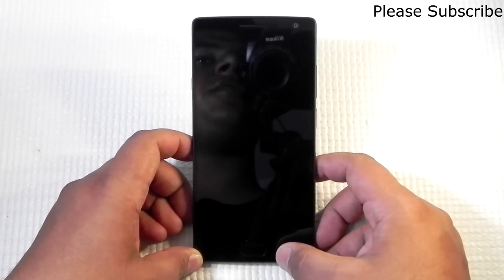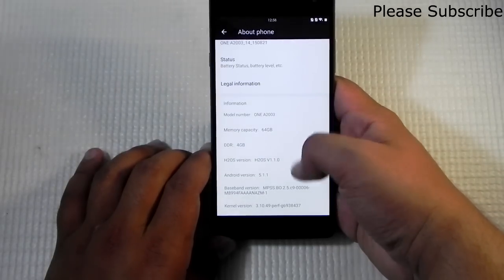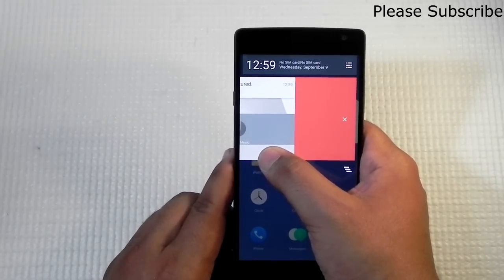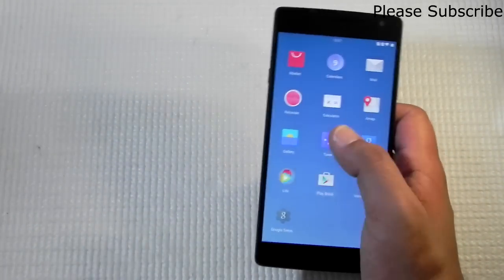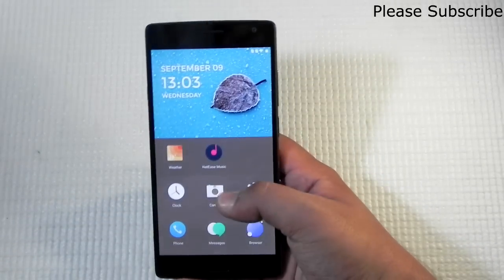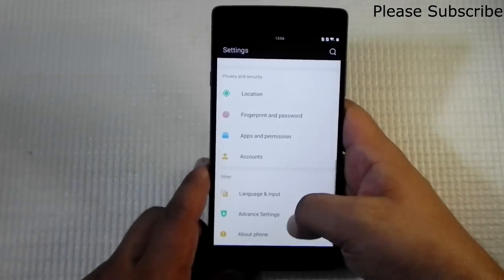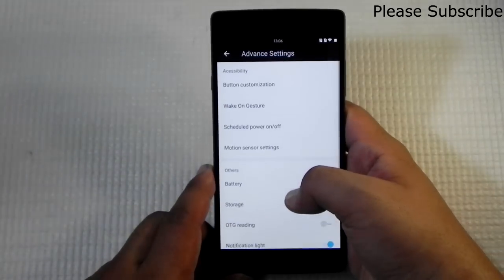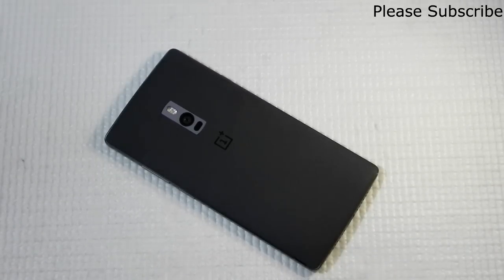Hydrogen OS On The OnePlus 2 (Global Variant)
In this video I will be showing you all the H2 OS on the OnePlus 2...
There are some features in the rom that i really found interesting and wished the Oxygen OS also had them.!